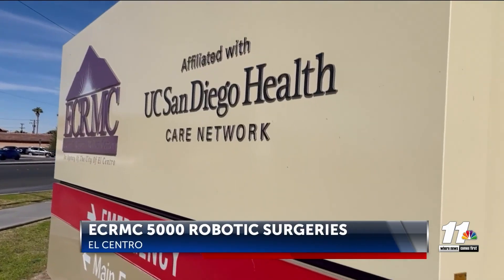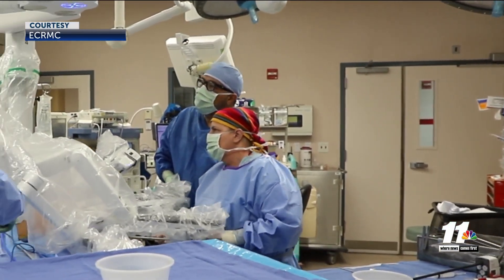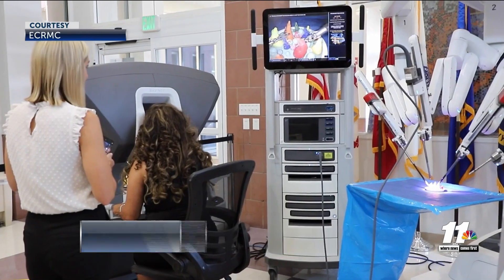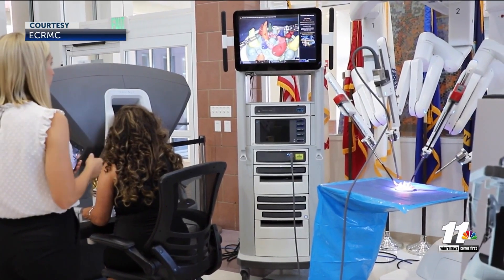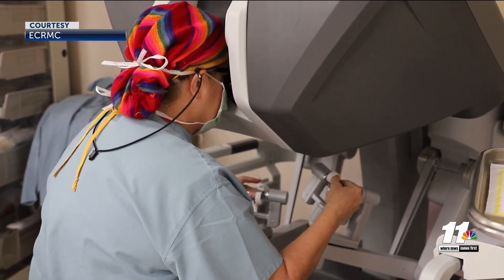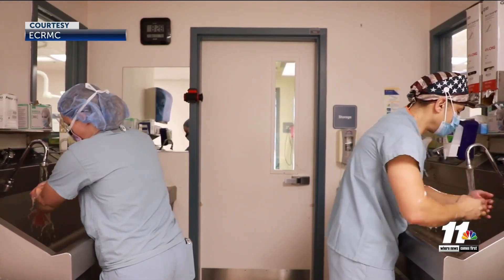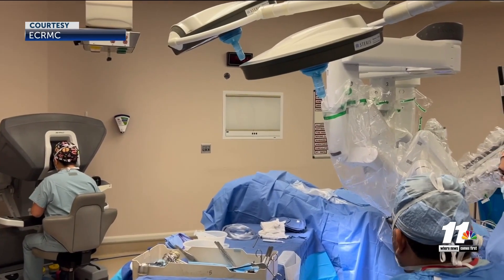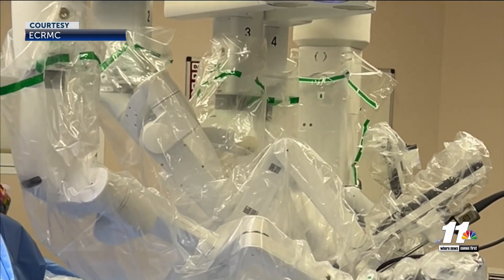ECRM reaches 5,000 surgeries using robot technology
ECRM reaches 5,000 surgeries using robot technology | Read the full story